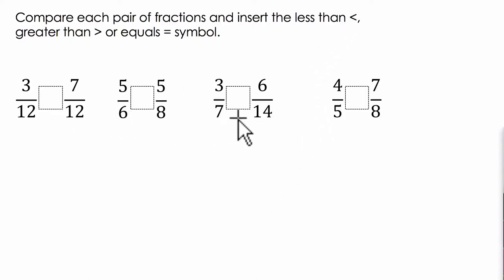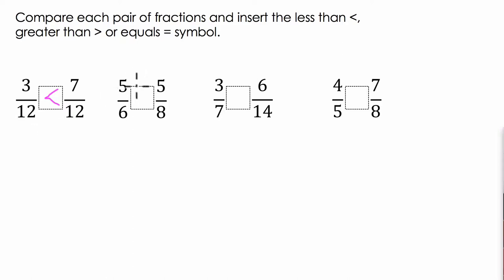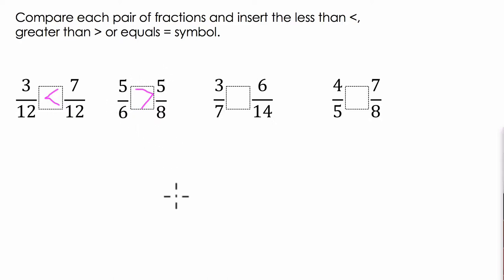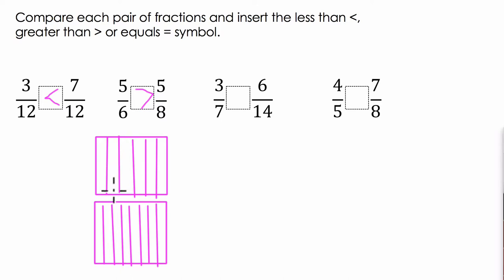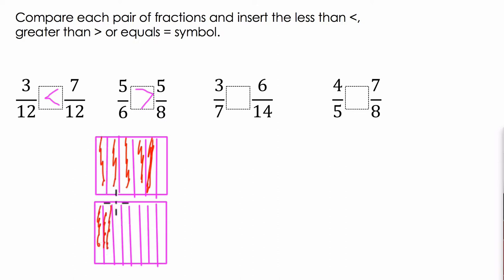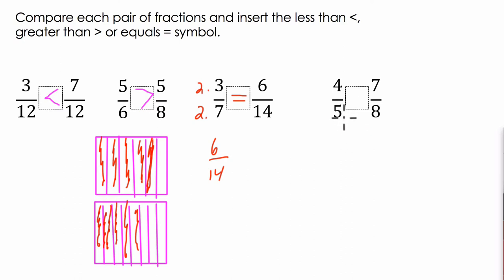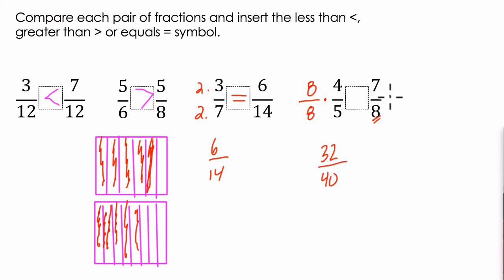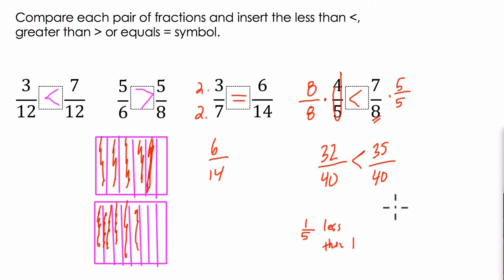Fraction Equivalence Set 3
Are the fraction pairs equal or not? If so, which is larger?